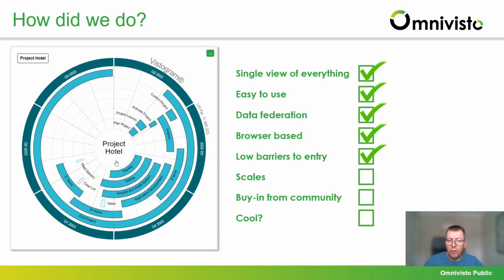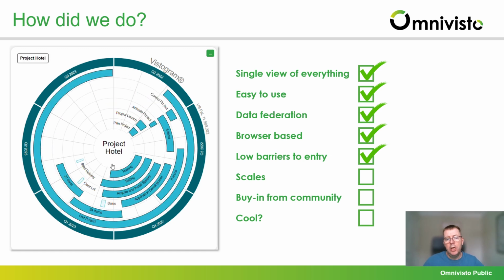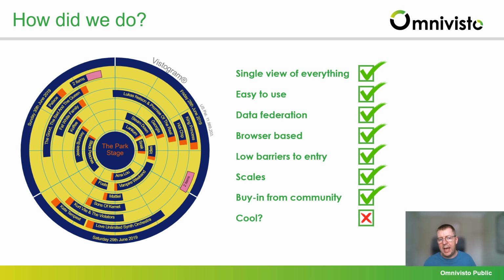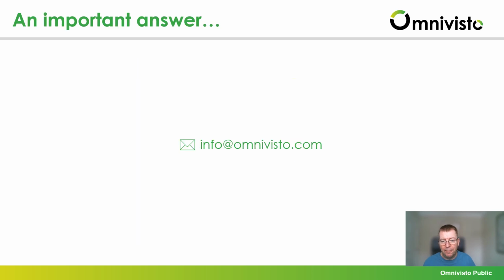Leeds Digital Presentation July 2024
This is where we try and answer the question "What's going on?".

How did we do? You be the judge...